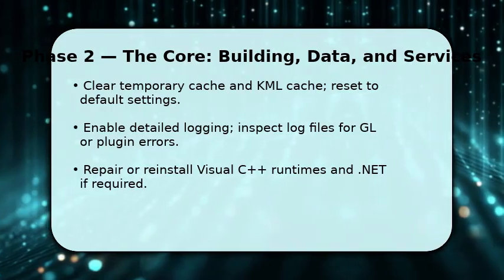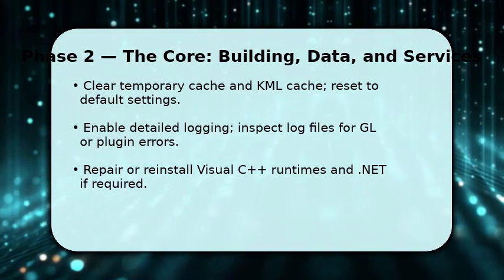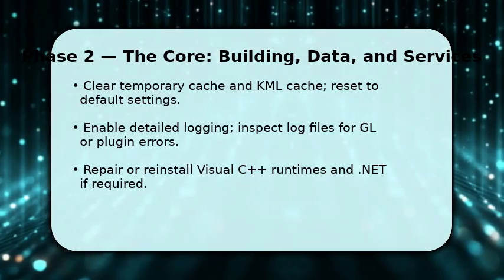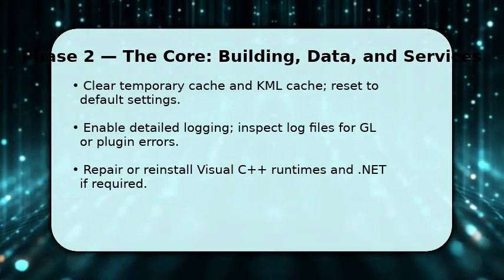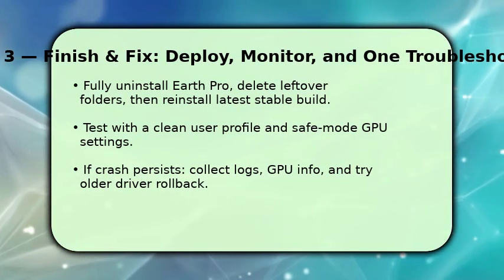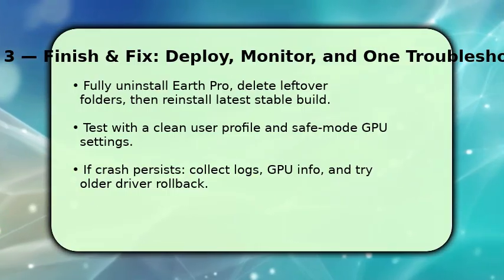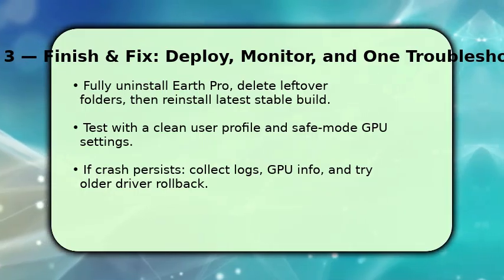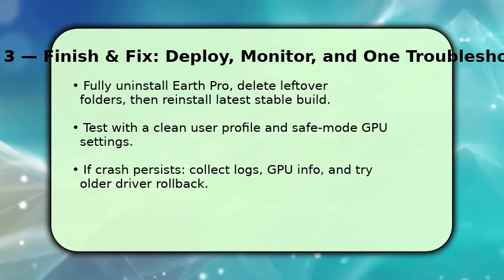How to Fix Google Earth Pro Problems (updated)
How to Fix Google Earth Pro Problems (updated) | 🔒 Surfshark VPN Deal — Stay private and secure. $1.99/mo + 3 Months Free ▸

Discover solutions to common issues faced by Google Earth Pro users. This updated guide provides step-bythy fixes for problems such as crashing, slow loading times, and inaccuracies within the virtual globe experience.

Google Earth Pro, fix software issue, crash fix Google EAP, improve load time GEPro, correct map accuracy for GEPro